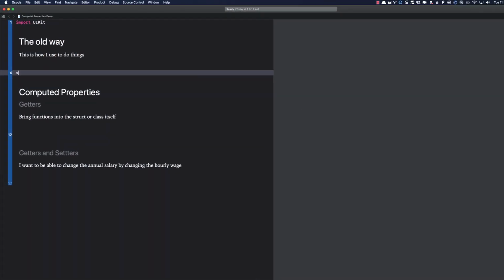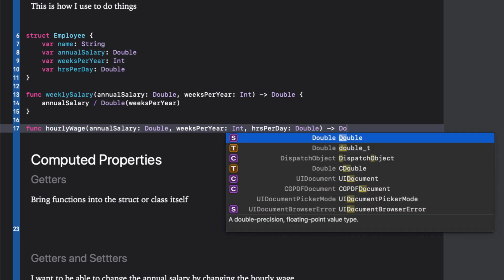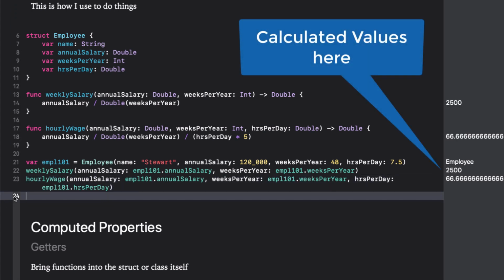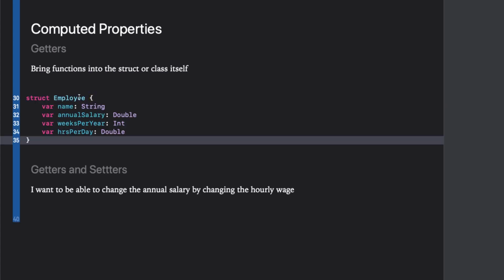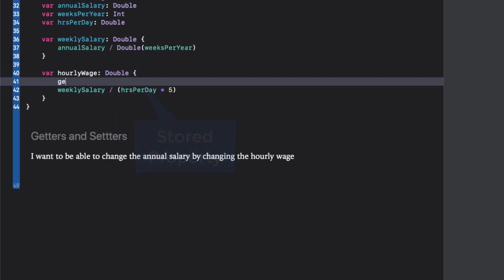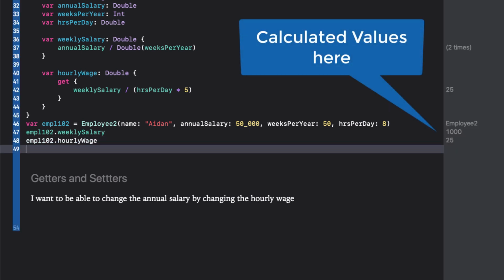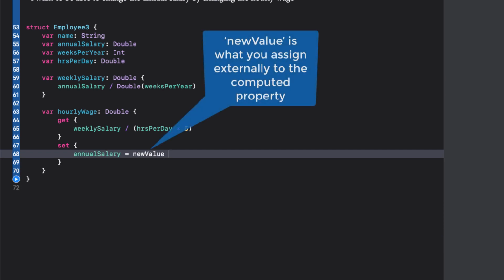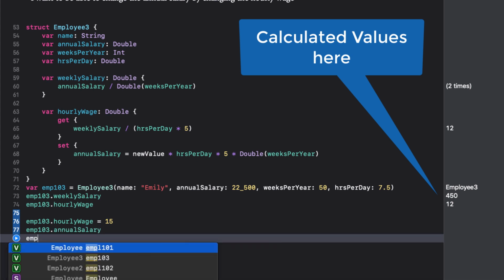Computed Properties in Swift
Learn how to refactor your Swift code using computed properties.

References:
John Sundell - Swift By Sundell